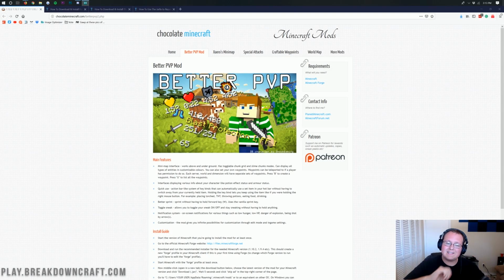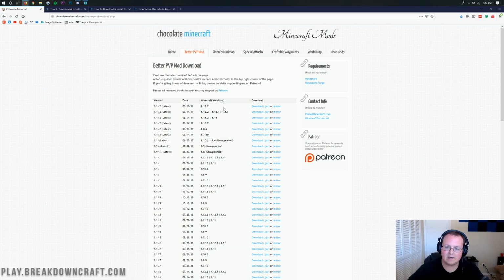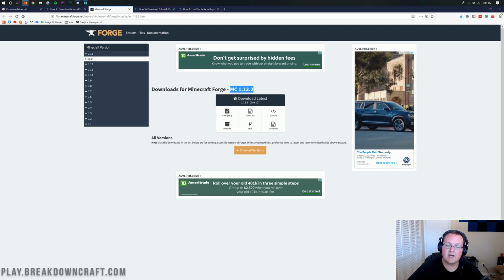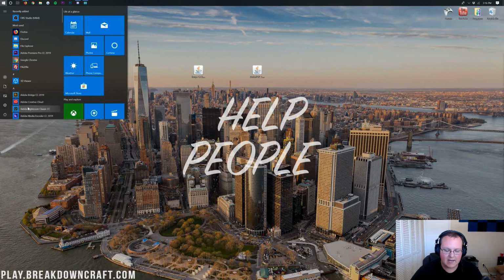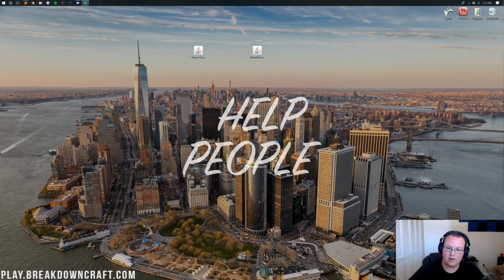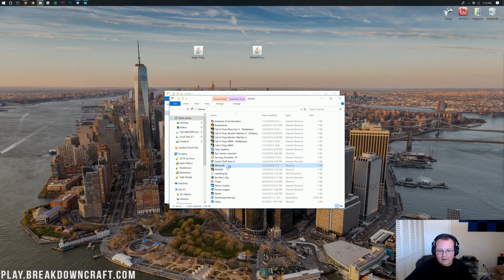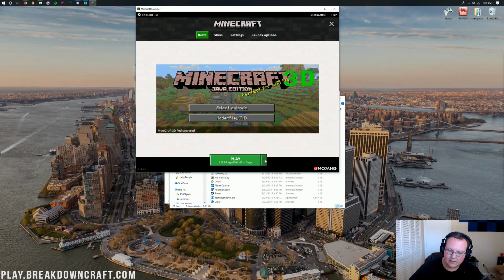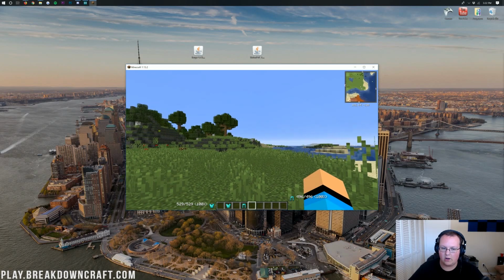How To Download & Install BetterPVP in Minecraft 1.13.2 (Get Better At Minecraft PVP!)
This video is our step-by-step guide on how to download and install BetterPVP in Minecraft 1.13.2. BetterPVP is a simple yet useful mod that makes PVPing in Minecraft a lot easier. It adds in a minimap, an armor status HUD, and even health over the players head. On top of that, BetterPVP is a server approved PVP mod as it has a version specifically built for servers!

If you are looking for an incredible DDOS protected, 24-hour Minecraft server, check out Apex Minecraft Hosting!

About this video: If you are looking to get better at PVP in Minecraft 1.13.2, the is the video for you. I show you exactly how to improve your Minecraft PVP skills by installing the BetterPVP mod in Minecraft 1.13.2. Yep, that is all you need to do in order to improve your PVP experience. Just learn how to download and install BetterPVP in Minecraft 1.13.2, and luckily, that is exactly what I show you how to do in this video. I go over every step of getting the BetterPVP mod from where to download BetterPVP to how to install it. It is all covered in this video!

First and foremost, you will need to download the BetterPVP mod in order to install it. After you have BetterPVP downloaded, you will need to get Forge downloaded and installed. This is because BetterPVP 1.13.2 requires Forge to work. You can find our in-depth tutorial on installing Forge in the description above.

After you have BetterPVP downloaded and Forge installed, we need to get BetterPVP installed. To do this, open up the ‘Run’ application by pressing your Windows Key and ‘R’ at the exact same time. In the Run application, search for ‘%appdata%’ and hit enter. This will then open up your ‘Roaming folder. In this folder, there will be a folder called ‘.minecraft’. Open that folder, and create a folder titled ‘mods’ in it. Then, just move BetterPVP into your mods in order to get it installed.

Now, you can’t just jump right on into Minecraft. You need to make sure you select the Forge version. To do this, open up the Minecraft Launcher, click the little green arrow to the right of the ‘Play’ button, and select the ‘Forge’ Then, click ‘Play’. Minecraft 1.13.2 will then open up with the BetterPVP mod installed!

I will try my best to help you out to get the BetterPVP MinecraftMod setup. It really helps us out, and it means a ton to me. Thank you very, very much in advance!